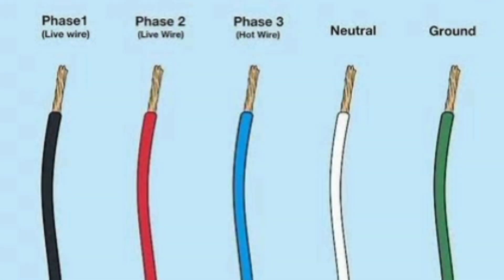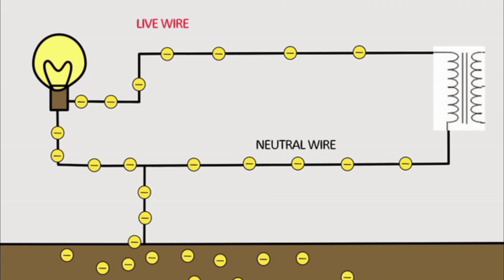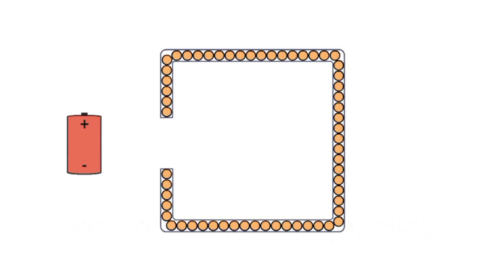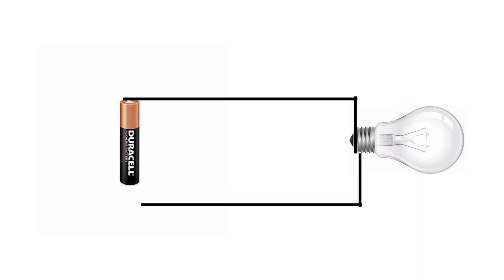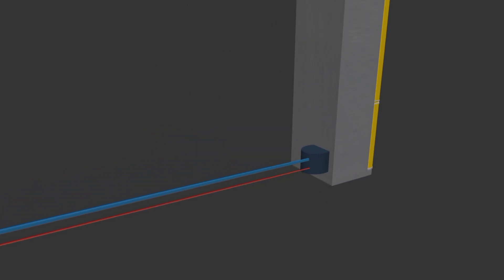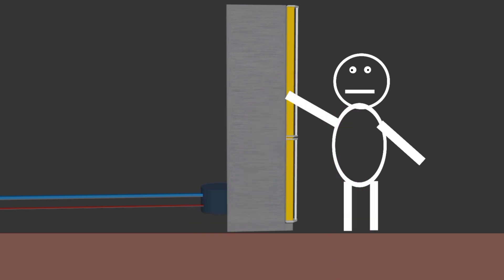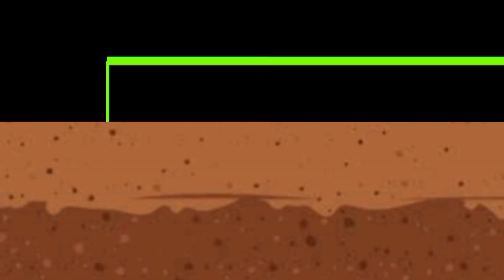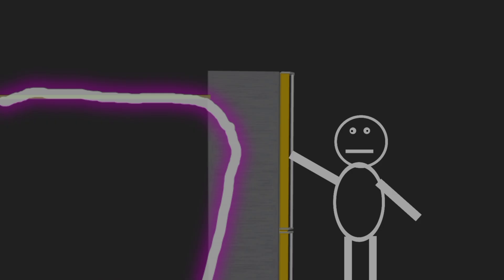Grounding and Neutral wires Explained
Title: "Understanding Electrical Safety: Earth Wire vs. Neutral Wire Explained!"

Description:
Welcome to our latest educational video where we delve into the essential components of electrical systems! In this episode, we'll unravel the distinctions between the earth wire and neutral wire, shedding light on their roles in ensuring electrical safety. Whether you're a DIY enthusiast or simply curious about electrical engineering, this video will equip you with valuable knowledge to navigate the intricacies of wiring in your home or workplace.

🌍 What is the Earth Wire?
The earth wire, also known as the grounding wire, is a critical safety feature in electrical systems. Its primary function is to provide a path for fault currents to safely dissipate into the ground in the event of a fault or electrical leakage. By grounding metal parts of appliances and electrical installations, the earth wire helps prevent electric shocks and mitigate the risk of fires.

⚡️ What is the Neutral Wire?
The neutral wire is an essential conductor in electrical circuits, providing a return path for current flow back to the power source. It completes the circuit and ensures voltage stability by balancing the electrical load. The neutral wire is typically connected to the grounded terminal at the electrical service entrance, creating a reference point for the electrical system.

🔍 Key Differences and Functions:
- The earth wire ensures electrical safety by providing a path for fault currents to safely dissipate into the ground, preventing electric shocks and fires.
- The neutral wire, on the other hand, completes the electrical circuit and provides a return path for current flow, maintaining voltage stability and electrical balance.

Join us as we explore the differences between the earth wire and neutral wire, answering common questions and clarifying misconceptions along the way. Whether you're a homeowner, electrician, or simply curious about electrical safety, this video is for you!